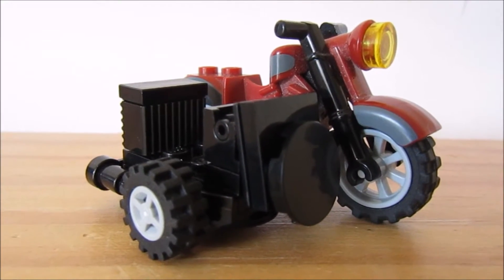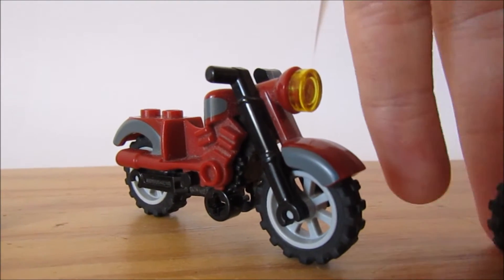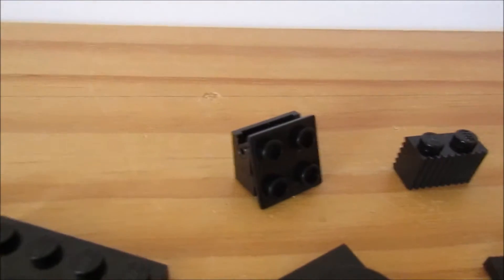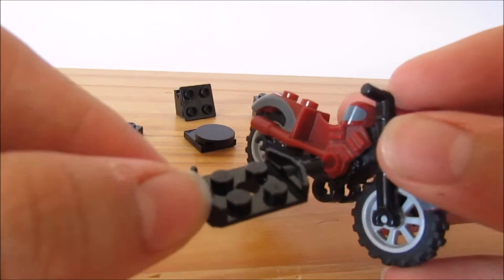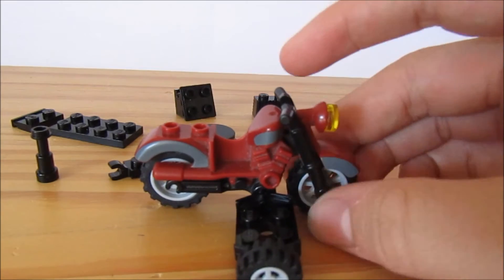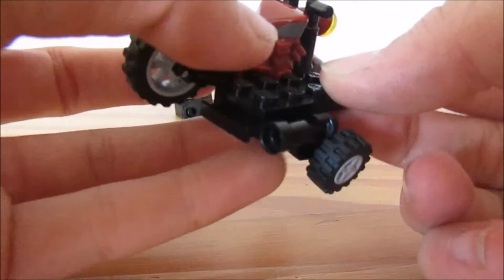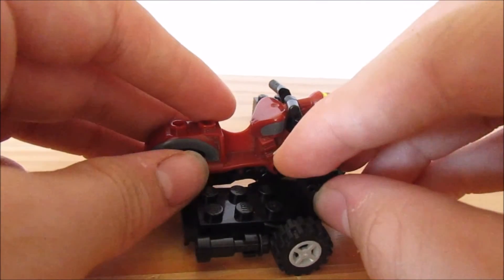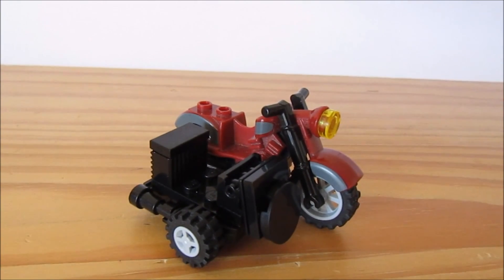How to build a Lego Sidecar for a Motorbike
Today I show you guys my latest build which is a Sidecar for a Motorbike.